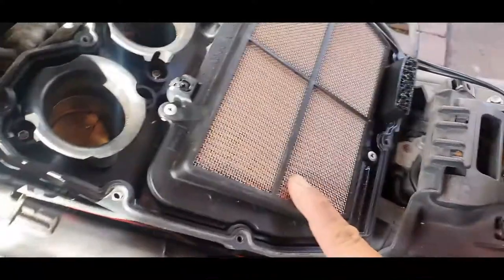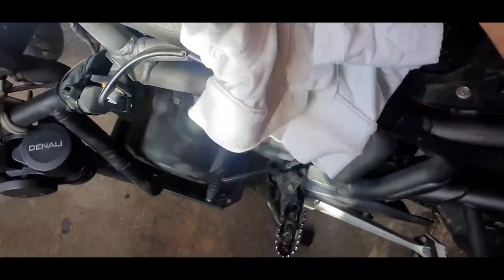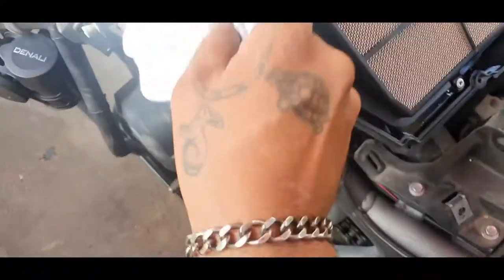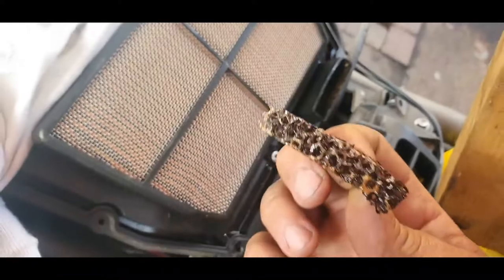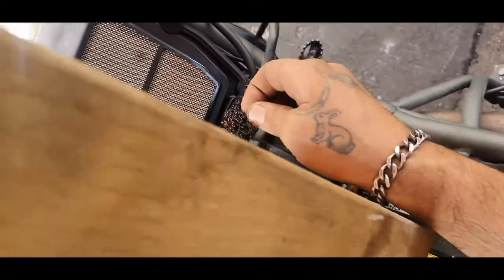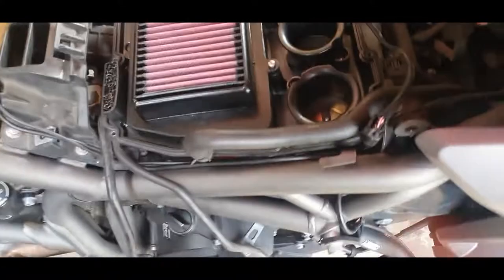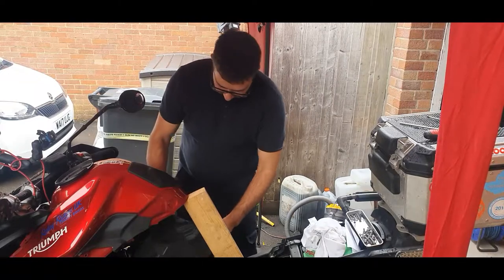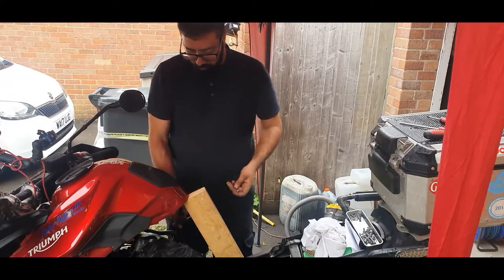2016 Triunph tiger 800 air filter change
Hello everyone and welcome back to another video in 2022. This is part 2 of the triunph tiger service. Apologise for  the pour commentary and video quality.

I hope these information is helpful to you and that you enjoy my videos!

As a new creator it is not easy to afford all the expenses to bring you new videos on weekly basis, you can help by becoming a Patron, just follow the instructions in the link above.